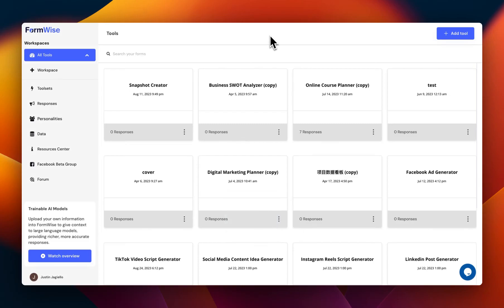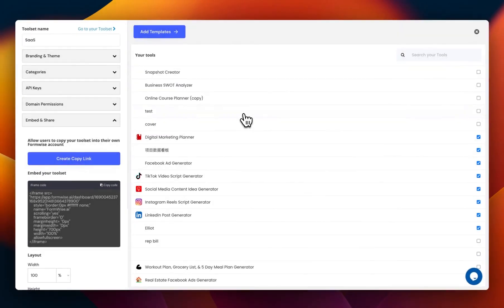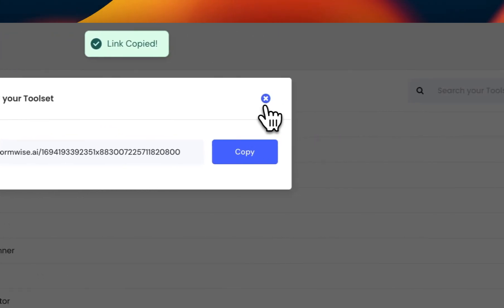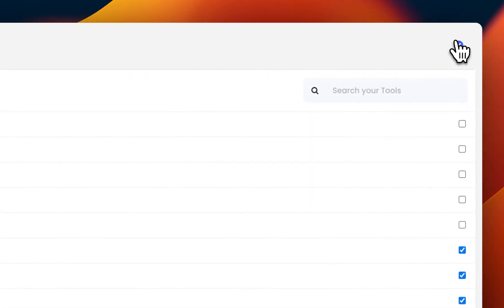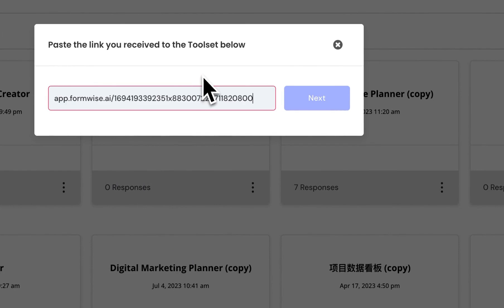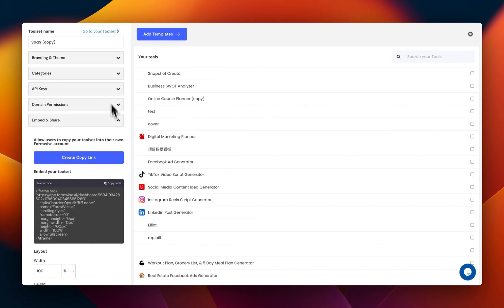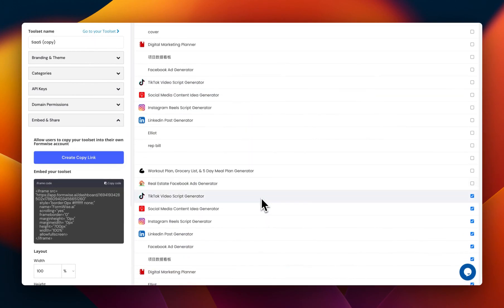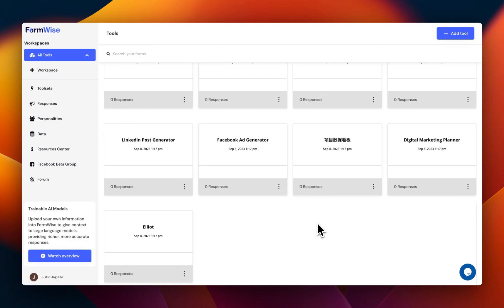Copying & Duplicating Toolsets Inside Of FormWise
Welcome to FormWise.AI, your gateway to revolutionizing your SaaS with a personalized white-label AI toolkit. Unlock the power to transform your beloved ChatGPT prompts and conversations into invaluable tools that can be monetized effortlessly. Join a thriving community of over 3,000 entrepreneurs and SaaS owners leveraging this platform, all without needing to delve into the complexities of coding. Design a versatile generative suite of AI tools, akin to Jasper.AI, tailored to your industry needs, ensuring AI responses that resonate with your unique brand voice. Embed and iFrame these tools anywhere, streamlining your workflow and allowing you to assist your clients in an AI-powered dunk of success!

Supercharge your SaaS with FormWise.AI and craft a customized AI-suite of tools that write copy, scripts, emails, and more for your clients. Create a seamless integration of prompt chains from ChatGPT convos, automating workflows with minimal input from your end users. Deliver turnkey AI solutions effortlessly, elevating your services to a whole new level. Additionally, generate dynamic, individualized lead magnets by embedding AI-powered response forms on landing pages, enriching visitor experiences and seamlessly integrating with your preferred marketing tools.